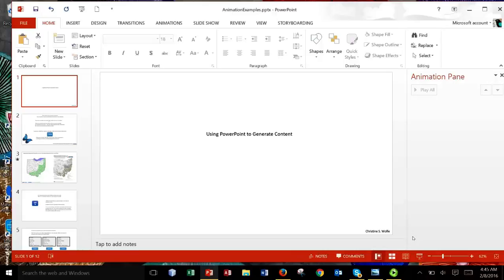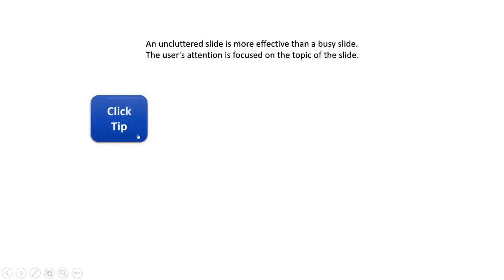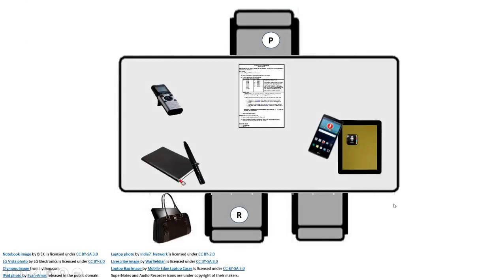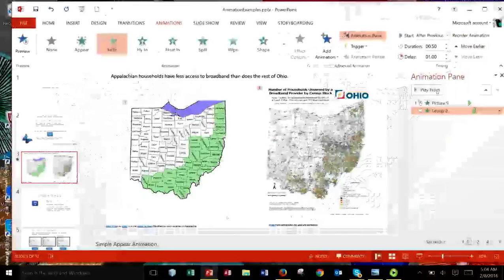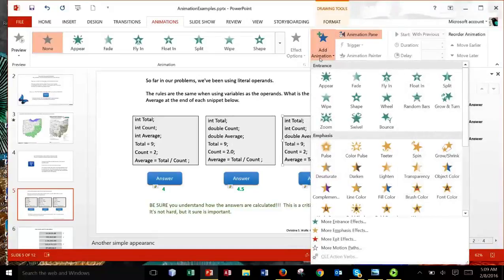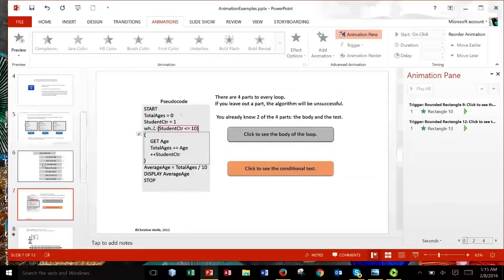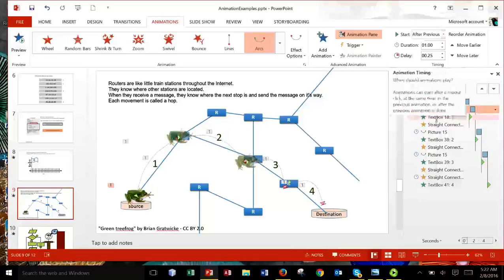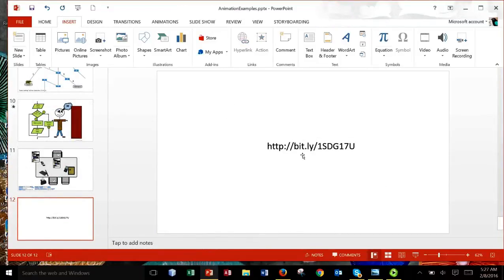"Using PowerPoint Generate Course Content"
Prof. Christine Wolfe of Ohio University Lancaster presents how to create animations and using the advanced features within PowerPoint for the Spring 2016 Teaching Excellence Series.